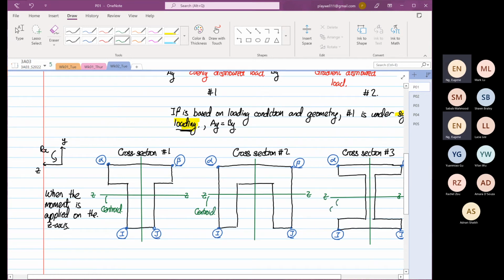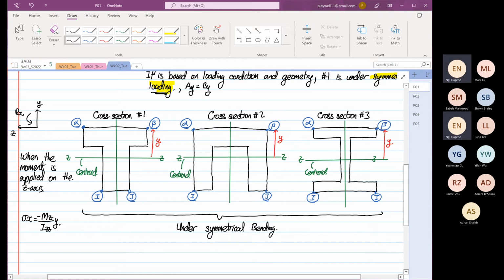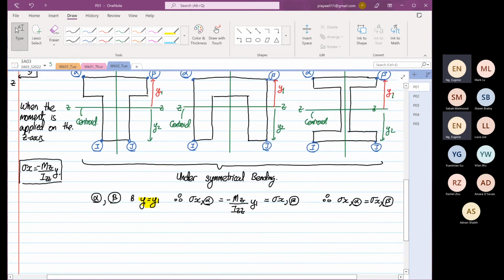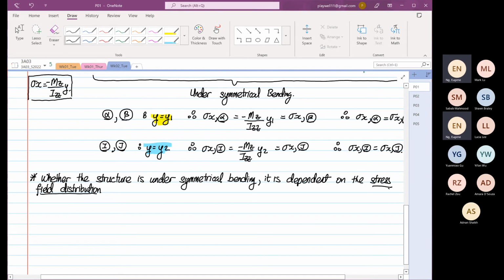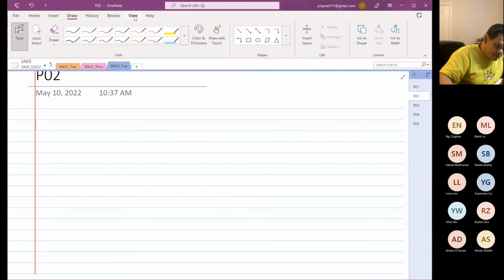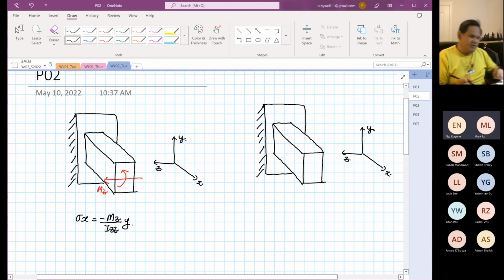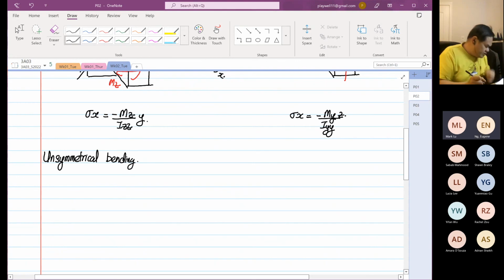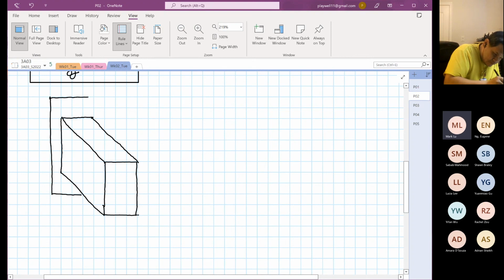Wk02 Tue Unsym Bend P02